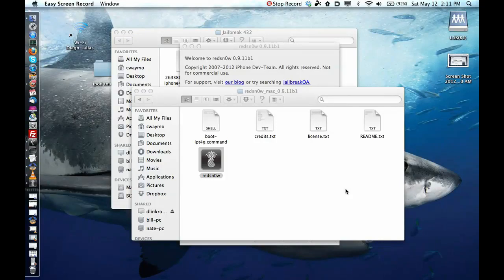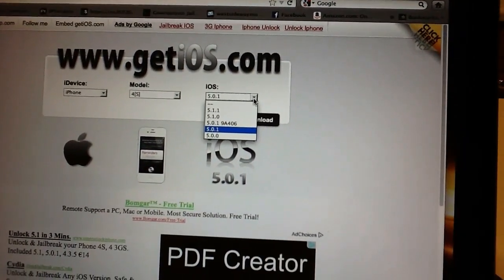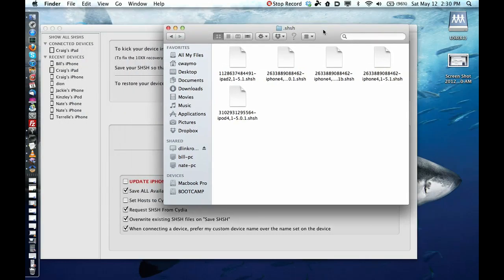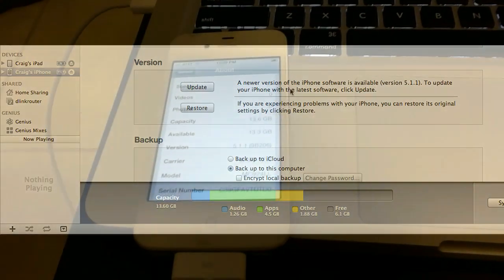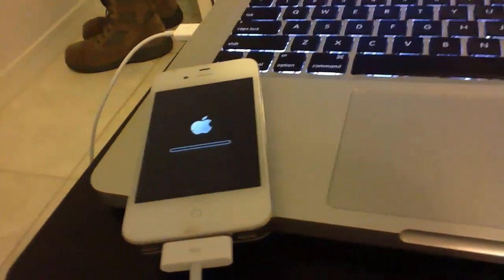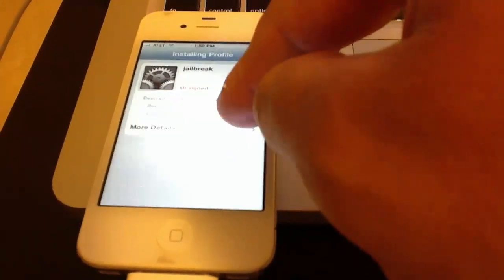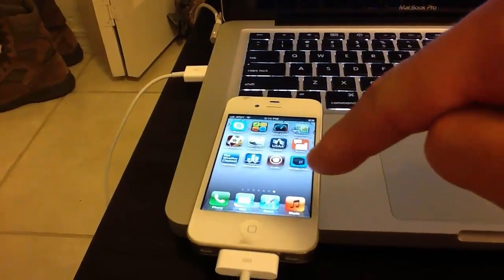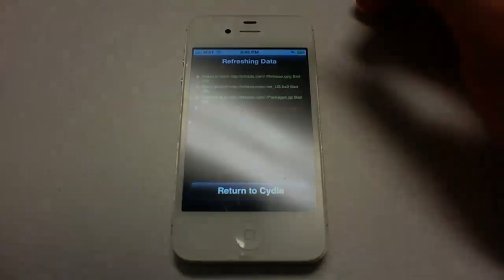Downgrade iOS 5.1.1 to iOS 5.0.1 on a MAC with Tinyumbrella for A5 Devices iPhone 4S, iPad 2 & 3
First thing is first to save you time and a rigorous process. You need to have your SHSH Blobs saved via local on your computer or through Cydia while you were jailbroken on iOS 5.0 or 5.0.1 with that said lets begin.

To start off I must say this was crazy because this process will actually downgrade and restore your A5 Device (iPhone 4S, iPad 2, iPad 3) to iOS 5.0 or 5.0.1 WITHOUT iTunes!

So first thing you need to do as always before you start a process like this is to sync and backup your phone! Also if you have PKGBackup. Backup your cydia sources and packages. If you don't know what I am talking about with PKGBackup click here and watch the video I did on it.

Download latest Version of Tiny Umbrella. You should've done this already and saved your SHSH Blobs but I am putting the link in just because

Step 1: upgrade your device to iOS 5.1.1 (REMEMBER YOU SHOULD'VE SAVED YOUR SHSH BLOBS WHILE YOU WERE ON 5.0 OR 5.0.1 AND APPLE WAS STILL SIGNING THEM)

Step 2: Start a jailbreak folder on your desktop

Step 3: Put the latest version of RedSn0w in that folder along with two firmwares whichever iOS you are going in this case I am going to iOS 5.0.1 so I downloaded that, also you will need

Step 4: Put your device in DFU Mode (Hold both home and power buttons for 10 seconds... Then let go of power button while you still remain to hold the home button for another 10 seconds)

Step 5: Open up RedSn0w and click Extras, then Even More, then click Restore to an ipsw

Step 6: Click ipsw to be restored and choose the one you are downgrading to in this case it was iOS 5.0.1 (A Jailbreakable Firmware), then it will tell you that you need iOS 5.1.1 firmware, you should have it in that folder on your desktop so choose it.

Step 7: Choose your blobs I chose to do it remotely because Cydia had my SHSH Blobs. But if you saved your iOS 5.0.1 SHSH Blobs while iOS 5.0.1 was the current firmware and Apple was signing it and it is on your computer you can choose local and locate it.

Step 8: Wait the longgggg process and let RedSn0w restore your device NOT iTunes. AND LET YOUR COMPUTER DO IT'S THING. JUST WALK AWAY WHILE IT GOES THROUGH THE PROCESS. I was messing around with stuff on my computer and RedSn0w actually froze up and the process had to be started over again and my device was left in recovery mode with the USB and iTunes symbol.

Step 9: That's it you are done, restore your phone from backup and then rejailbreak with Absinthe or RedSn0w's current version that if you got this far you should have, and use PKGBackup to get all of your Cydia Sources and packages back. If you are jailbreaking your iPhone 4S or iPad 2 with RedSn0w. Don't forget to go to your settings, then network and turn your VPN on. Then just plug in your device and select "Jailbreak" With RedSn0w and it will walk you through the process.

New updated iOS 5.1.1 jailbreaks

sn0wbreeze which is great for preserving baseband, activating iPhone, and upgrading to iOS 5.1.1 odd basebands like 6.15.00. Just download your firmware and follow what sn0wbreeze tells you.